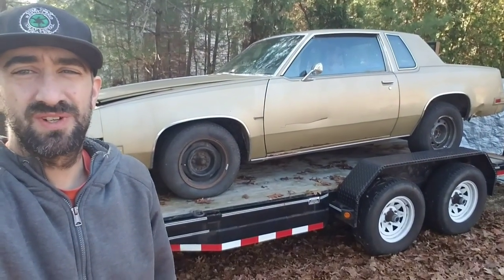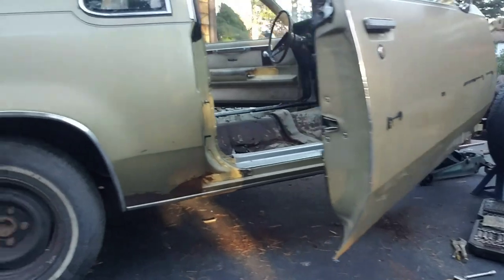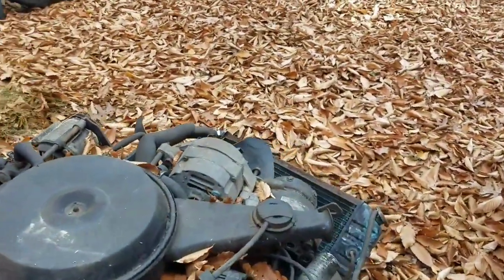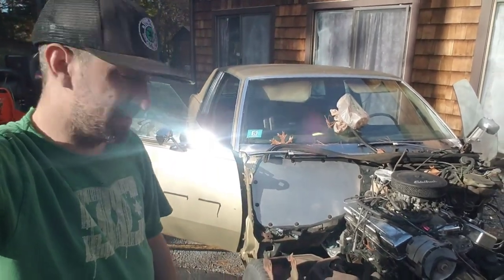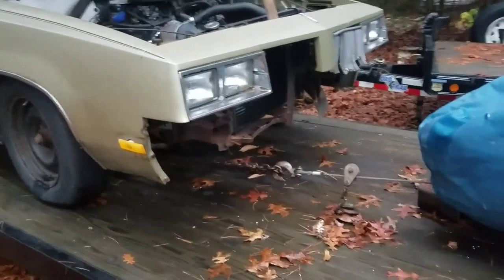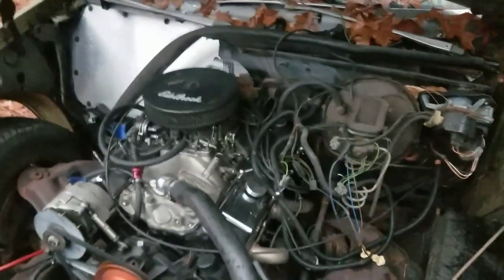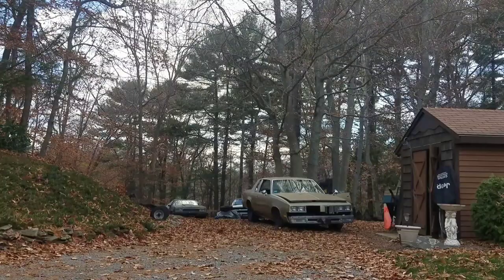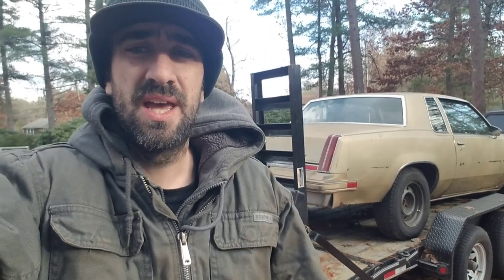Budget cutlass: how to v8 swap for almost nothing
v8 swapping a cutlass on a tight budget